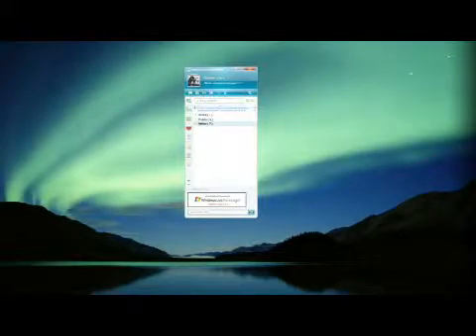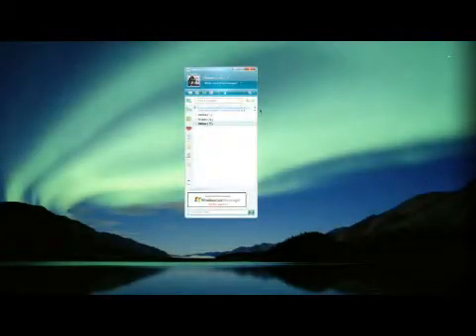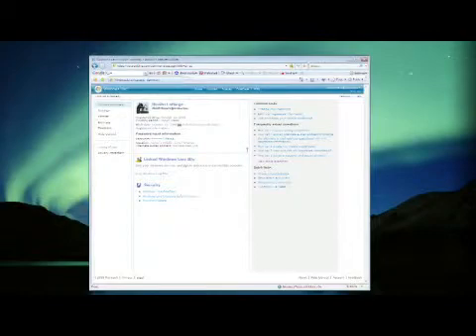How to Block MSN Messenger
How to Block MSN Messenger. Part of the series: How to Use Internet Messenger Programs. Blocking an MSN Internet Messenger account requires accessing the live mail account it is connected to and changing the password. Stop activity on an MSN Messenger account by uninstalling the program altogether with insight in this free video on Internet messaging computer programs from a Web designer and producer.